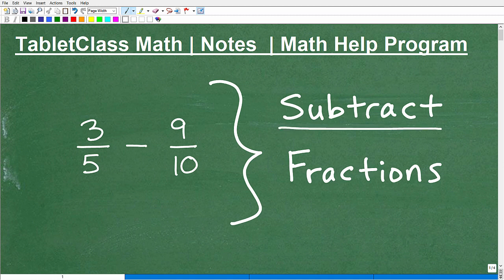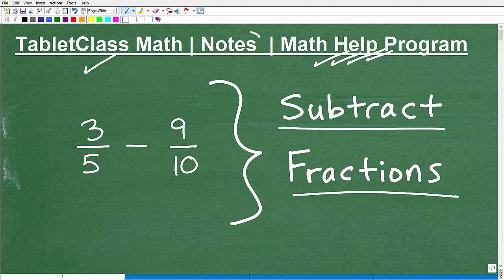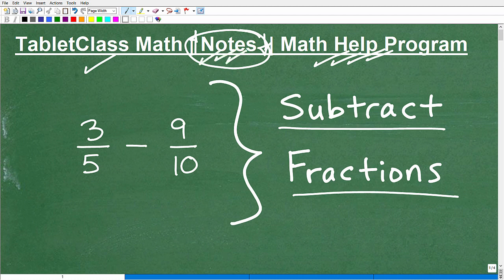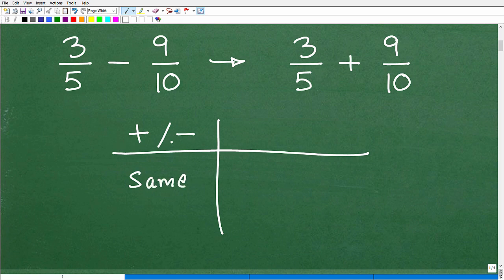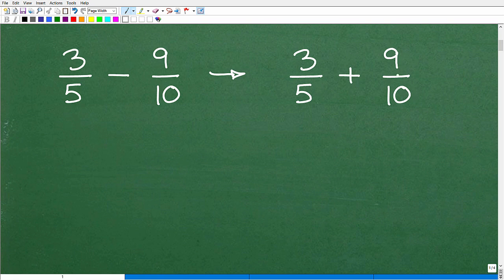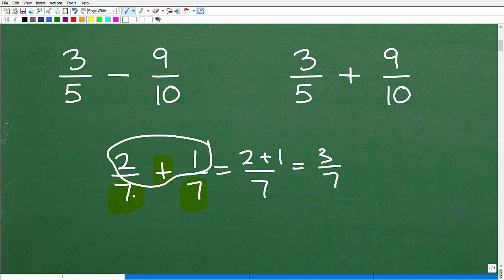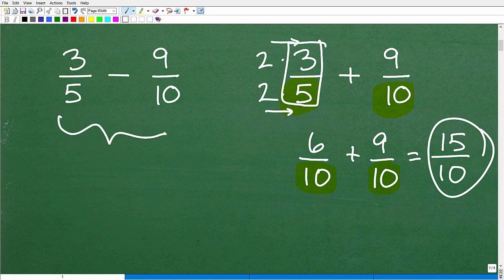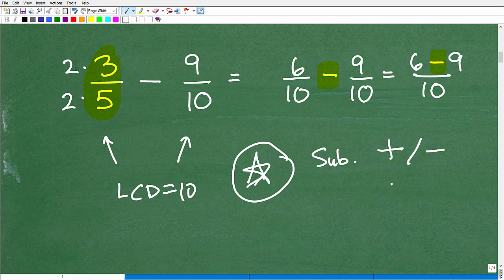Let’s Subtract Fractions….Step-by-Step….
Math help with subtracting fractions.  For more math help to include math lessons, practice problems and math tutorials check out my full math help program